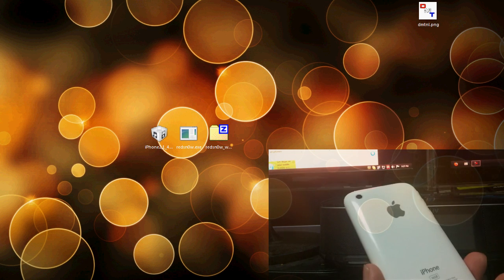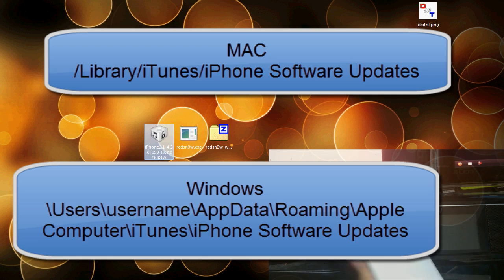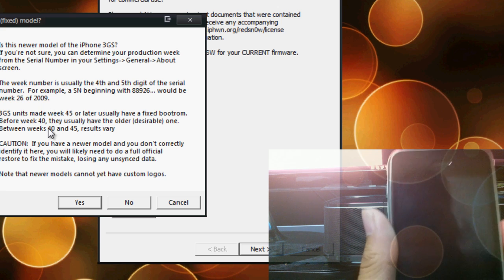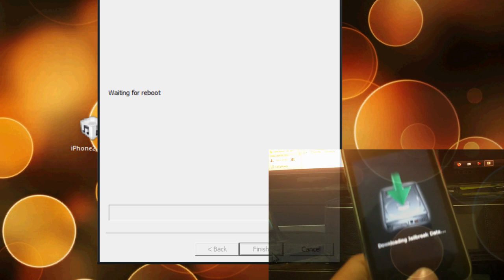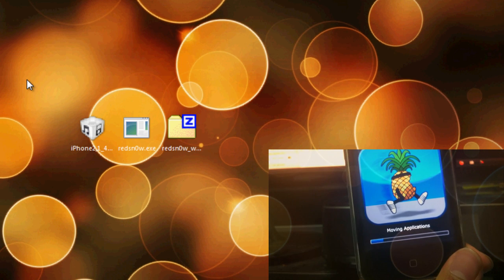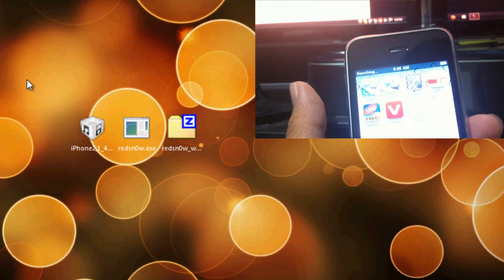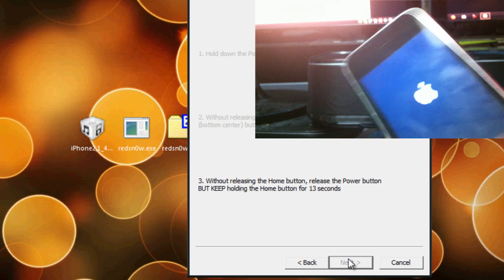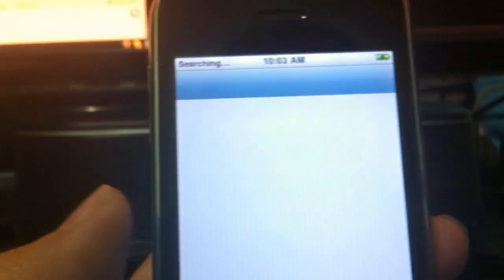How To: Jailbreak (Tethered ) iOS 4.3.2